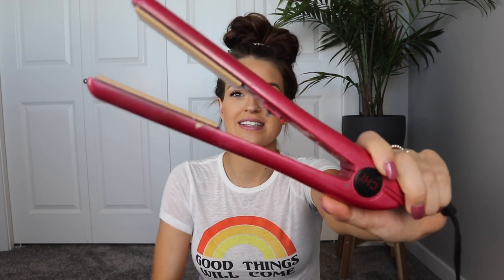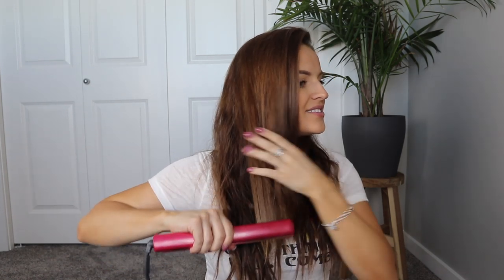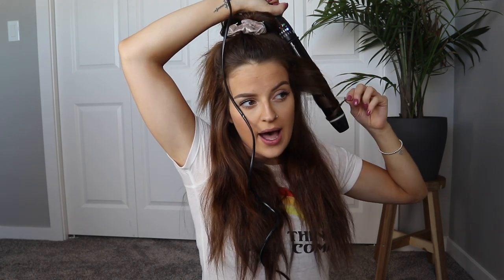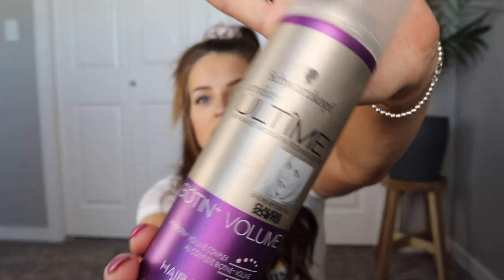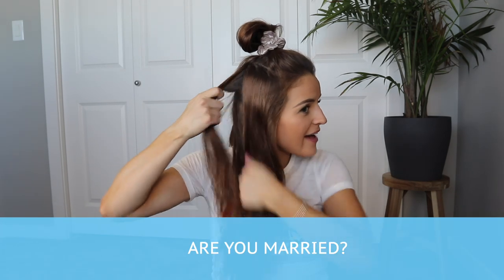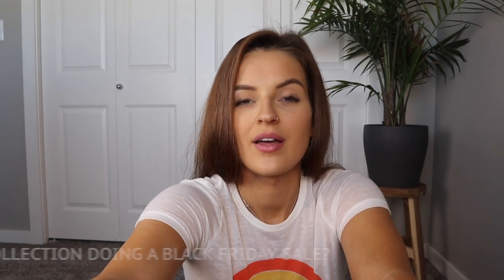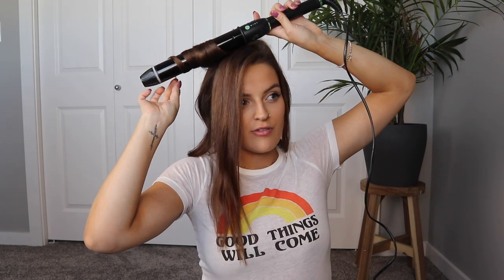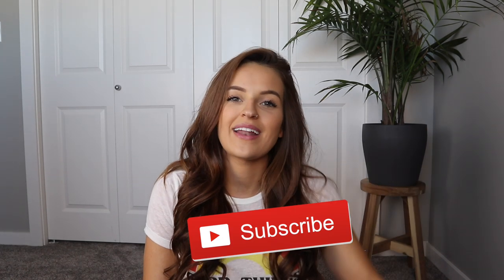LOOSE CURLS AND HAIR ROUTINE // How To Get Beachy Waves // Q & A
BEACHY WAVES HAIR TUTORIAL // Q & A

Here is a highly requested hair tutorial, showing you my everyday look, hair routine and hair care! I added in a Q & A just to keep things fun and interesting, we chat about marriage, Black Friday sales, hair products, and more! I hope you enjoy! Xoxo

Chi Straightening Iron:

Mint Curling Iron:

► LET’S CONNECT

► GUIDES

If you do choose to shop, thank you so much for supporting me and my channel!! Xo